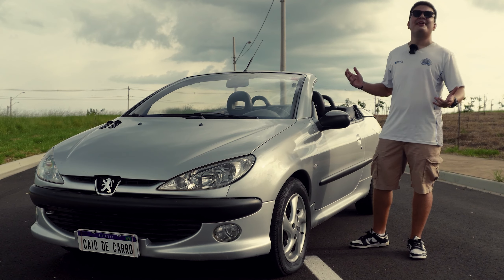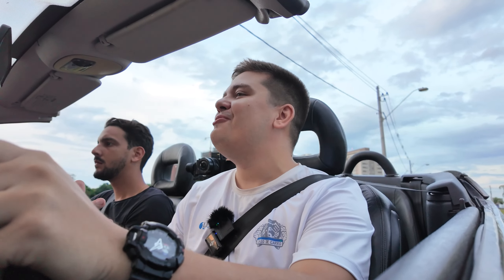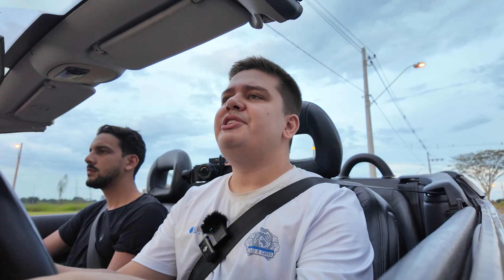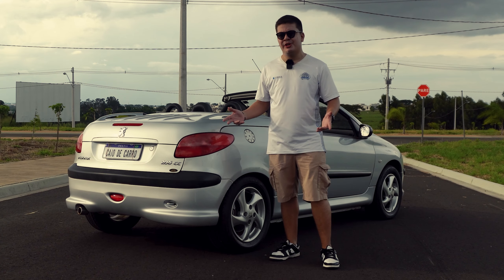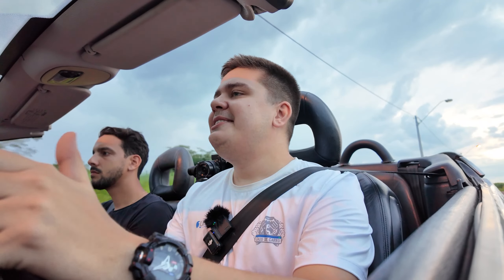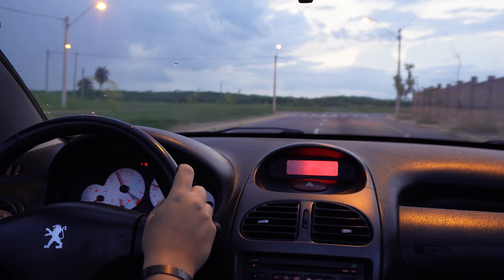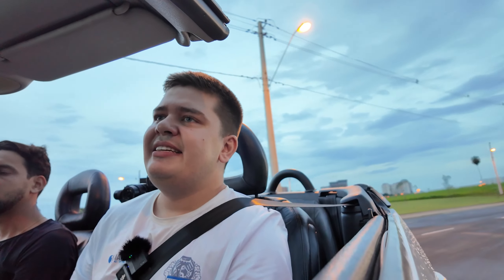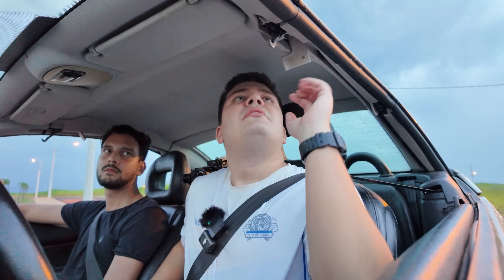PEUGEOT 206 CC 1.6 MANUAL 2003 | UM DOS CONVERSÍVEIS MAIS BARATOS DO MERCADO BRASILEIRO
O Peugeot 206 CC 1.6 Manual é hoje uma das opções mais baratas quando procuramos carros conversíveis no Brasil. E para melhorar, esse Leão foi vendido de 2001 à 2008 no país.

Desconhecidos por muitos, ao passear pelas ruas com a capota aberta, percebo que a maioria dos olhares recebidos são de surpresa e inquietação. Mexendo com o coração de quase todo mundo, fazendo muitos celulares serem sacados do bolso para registrar o flagra de design francês.

Sem sombra de dúvidas, o maior ponto positivo desse Peugeot é o fato de você ter a opção de ter um automóvel cupê e “cabriolet” transportando 4 pessoas. Fora isso, o carro continua como todo e qualquer 206 1.6 Hatch. É um brinquedinho perfeito e “barato” para passear aos finais de semana.

BOM VÍDEO!

CURTA!

COMPARTILHE!

GOSTARIA DE UM PREÇO ESPECIAL PARA VOCÊ? O CANAL CAIO DE CARRO É APOIADO POR 08 EMPRESAS, E PARA OS INSCRITOS DO CDC, BASTA VOCÊ FALAR QUE É DAQUI DO CANAL PARA RECEBER UM DESCONTO EXCLUSIVO! OU USAR O CUPOM “CAIODECARRO”.

APOIADORES DO CANAL:
1. CONSULTORIA VEICULAR: OLHO NO CARRO
2. PPF, INSUFILM E CHROME DELETE: VINIL CUSTOM
3. CENTRO DE ESTÉTICA AUTOMOTIVA: MORUMBI DETAIL
4. PREPARAÇÃO E MANUTENÇÃO: AMBAR PERFOMANCE
5. VEÍCULOS PREMIUM EM RIO PRETO: MORUMBI GARAGE
6. PRODUÇÃO E CAPTAÇÃO DE CONTEÚDO AUDIOVISUAL: GAZONO FILMES
7. EDIÇÃO DE VÍDEOS: KN MEDDIA
8. REELS AUTOMOTIVOS EM RIO PRETO: SAMUEL SILVA FILMS

• PPF Frontal + CDC = PPF Frontal de Poliuretano + Película Protetora no Para-brisa

• Insulfilm completo de Nano Cerâmica + CDC = Insulfilm Full  + PPF em Quinas de Porta e Saboneteira das maçanetas.

NOTA: SE VOCÊ TEM INTERESSE EM APOIAR O CANAL CDC, ME MANDE UM DIRECT NO INSTAGRAM @caiodecarro PARA APROFUNDARMOS ESSE DIÁLOGO.

MINUTAGEM:
00:00 AVALIAÇÃO PEUGEOT 206 CC 1.6 MANUAL 2003
01:55 TEST DRIVE PEUGEOT 206 CC
04:33 PREÇO DO PEUGEOT 206 CC 1.6 MANUAL
07:14 CABELOS AO VENTO NO PEUGEOT
09:58 DIANTEIRA DIFERENTE DO PEUGEOT 206 CC